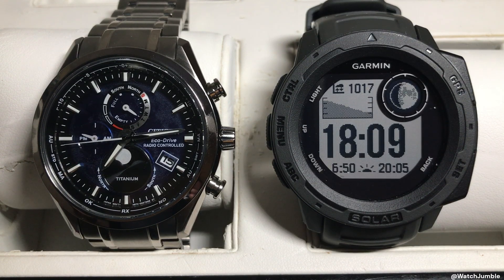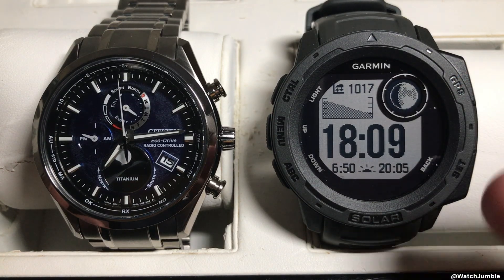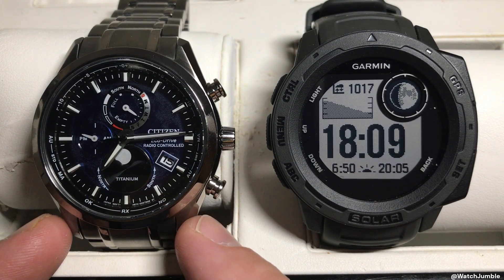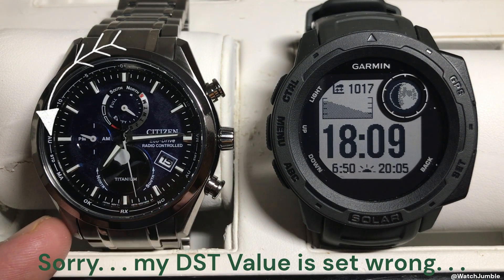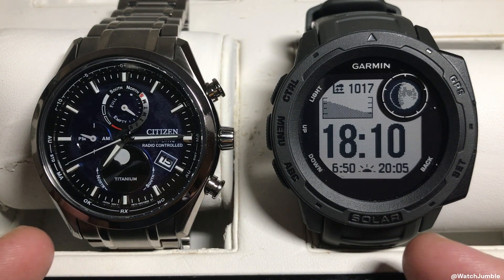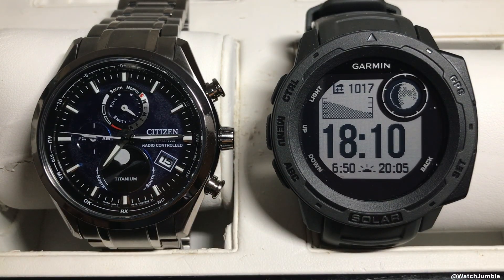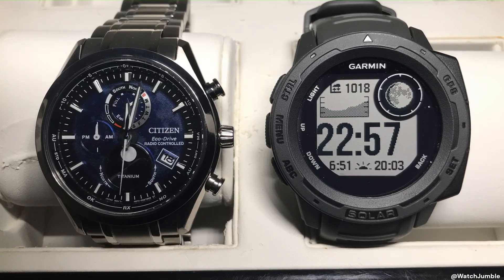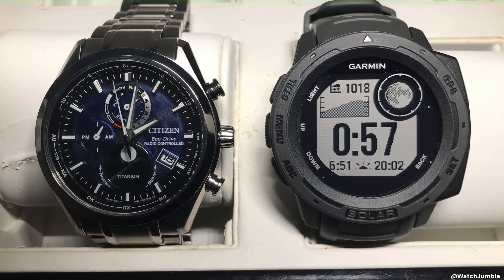My Favorite Moon Phases - Garmin Instinct & Citizen Tsuki-yomi A-T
Time lapse view of the moon phase feature on the Garmin Instinct Solar & Citizen Tsuki-yomi A-T Eco-Drive.